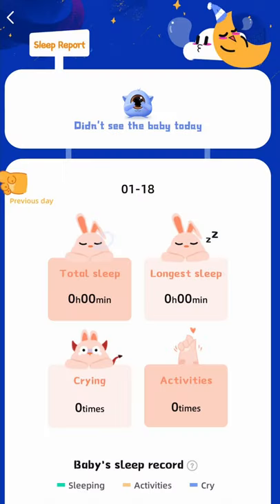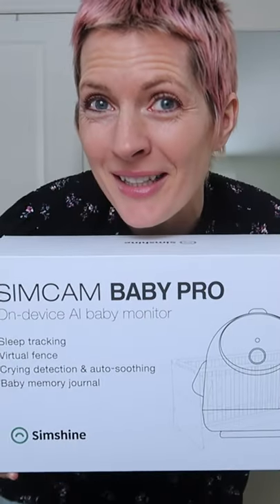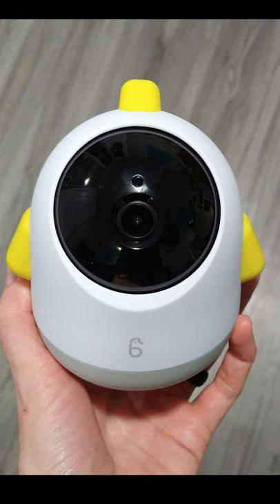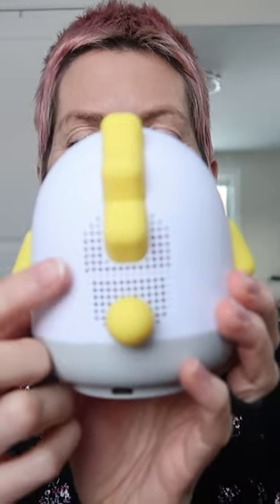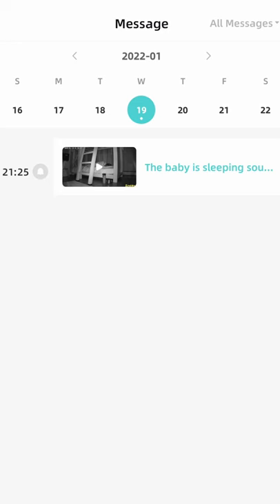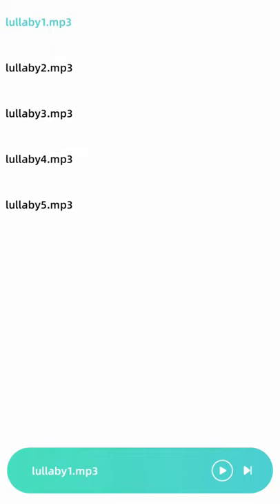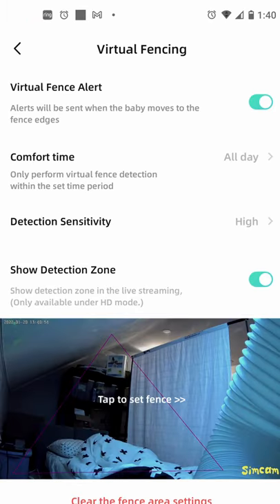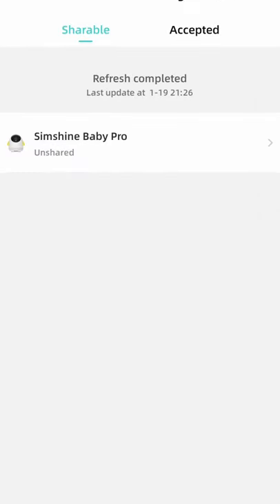Coolest Baby Monitor EVER!!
What do we love about it??
2-way communication so you can talk to your child!
360* pan via phone app (you can pan up, down, and all around - yep, even works for bunk beds if you find a good spot for it!).
Amazing night vision.
Amazing video, photo, and audio.
Takes Micro SD card and records and alerts you when baby wakes (I love looking back at these, found a super cute one of my 6 year old soothing herself back to sleep hugging her Squishmallow!
Can be programmed to turn on nightlight and play a lullaby when baby cries. Up to 5 sub-users can access the cam.